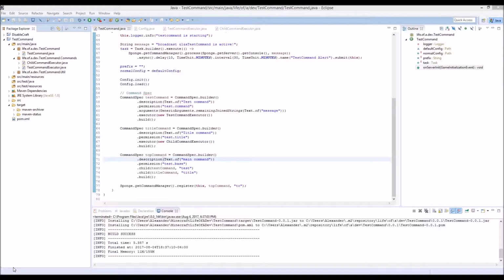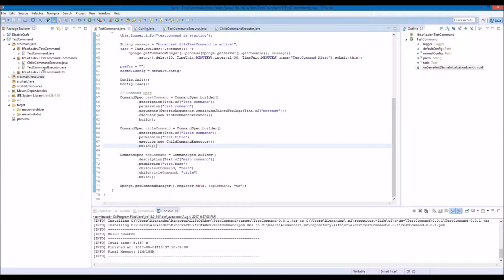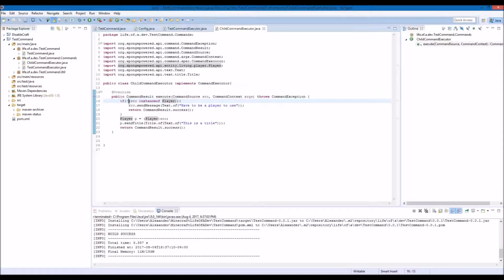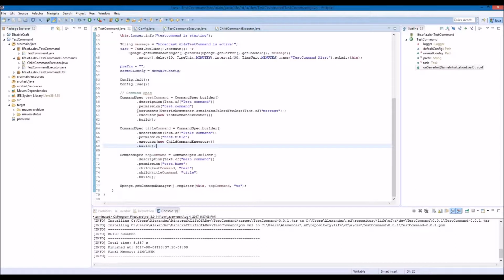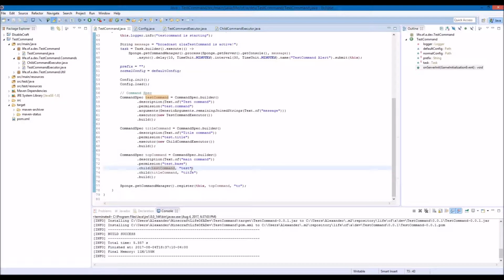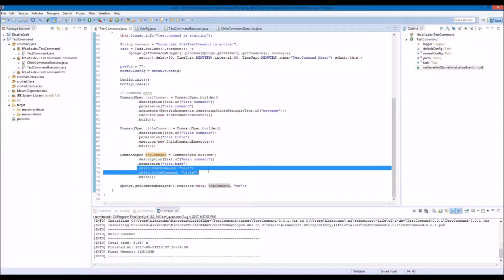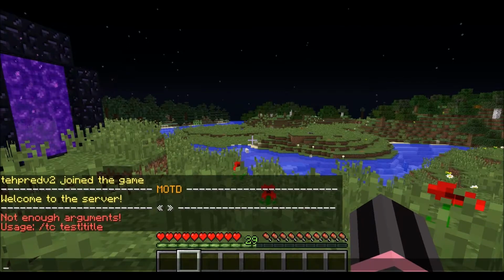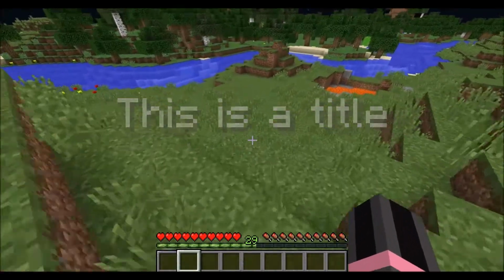Life of a Dev: Episode 5!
Today we cover child commands! Sorry for such a short video due to sickness and terrible weather threatening to knock out the power. Please leave any suggestions down below!